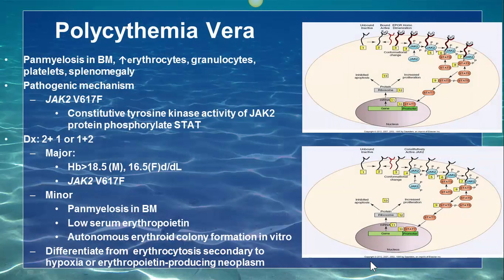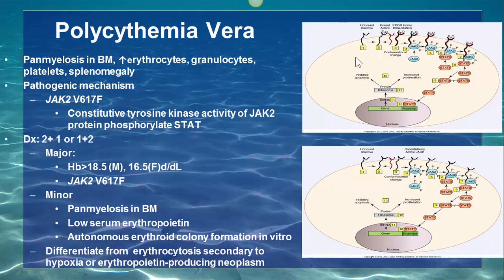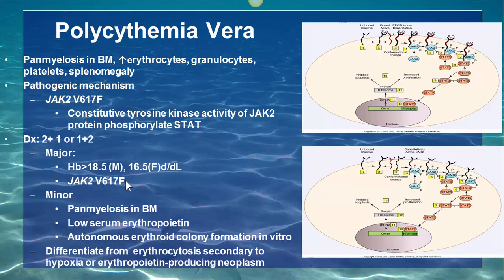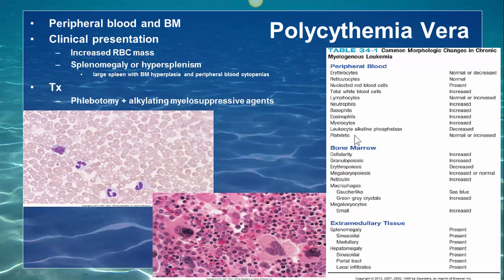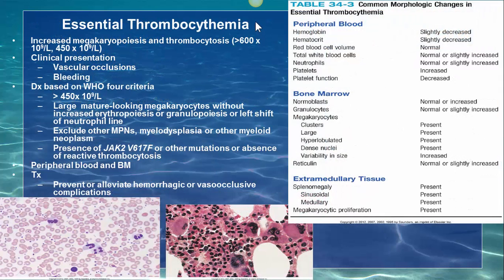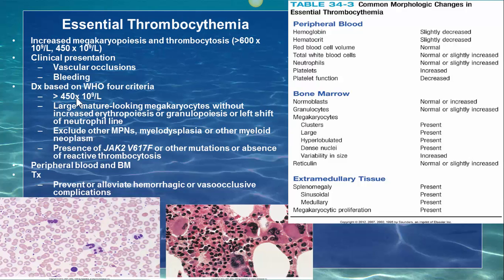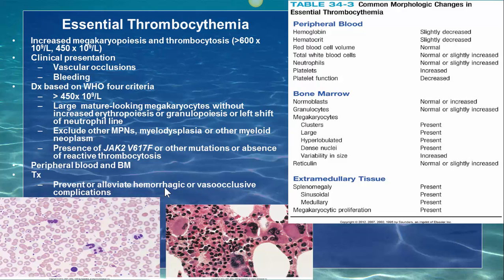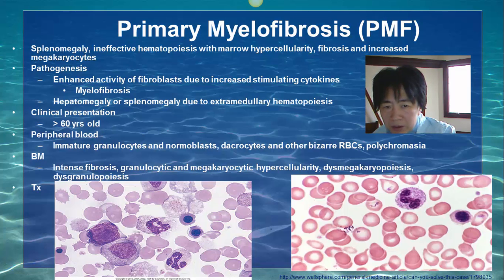Myeloproliferative Neoplasms_PartII